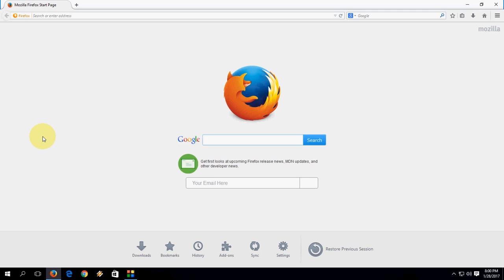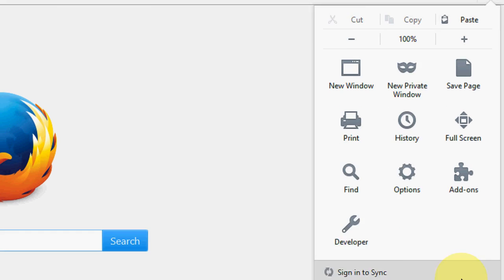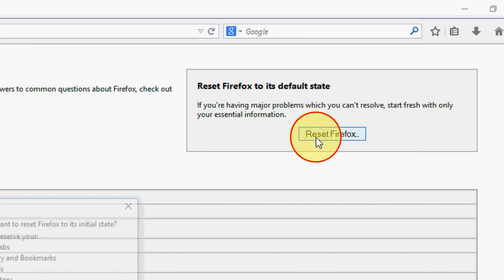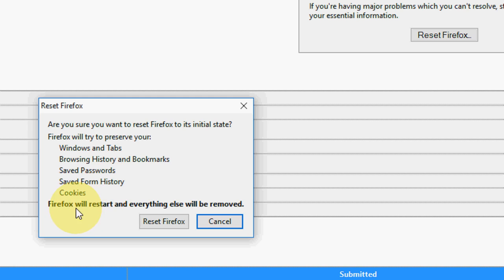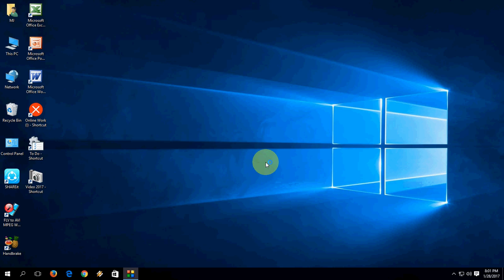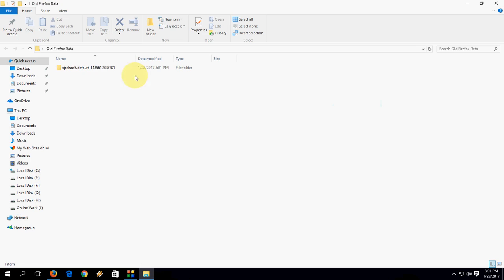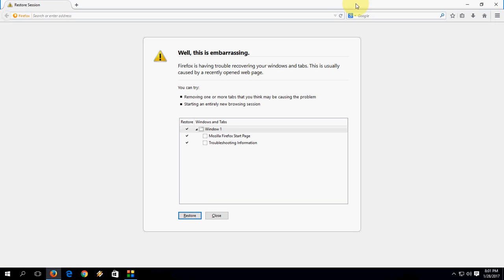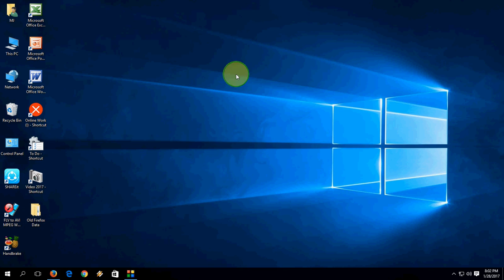How to Fix All Firefox Browser Errors (Repair & Reset)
Fix Mozilla Firefox error